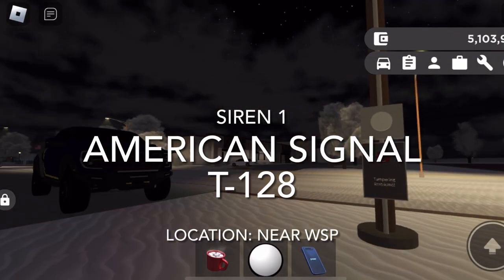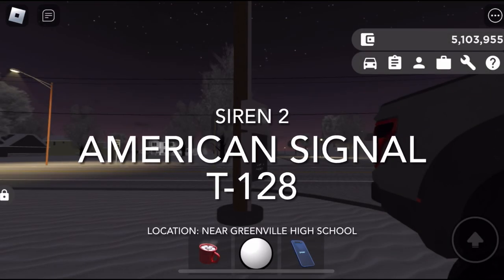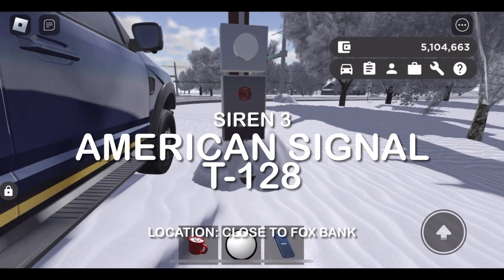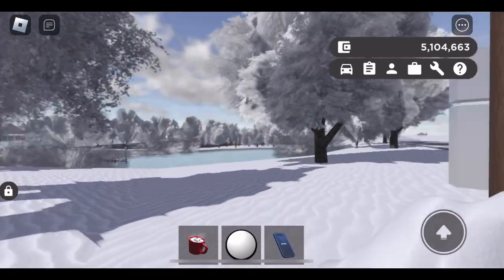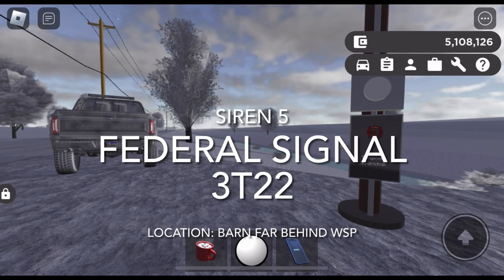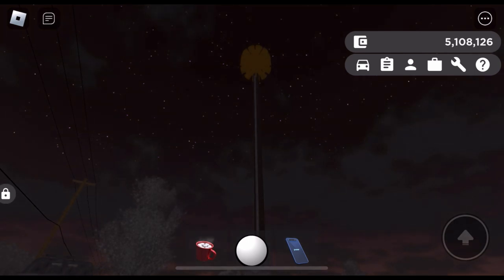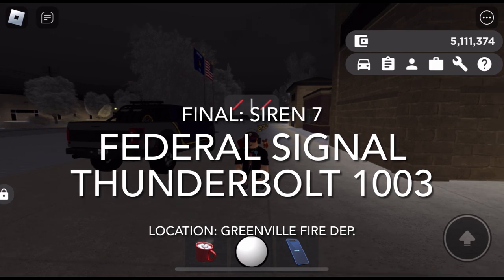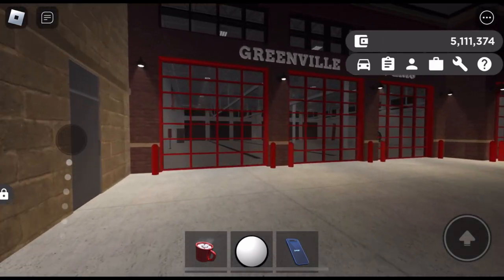Testing All 7 Sirens Different Locations in Greenville, Roblox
What's up Youtubers! It is me System Sensor 250 and Welcome back to another video! And today's video, we are doing something different today, and this is going to be Special. Back in the previous Episode, I’ve been doing the Greenville RP and ERLC RP, this time, Im back in Greenville and today’s video, I am going to be Testing all 7 Sirens in different locations! If you do guys have any questions, Considered in the Comments, or Chat with me on Discord.

Anyways

Stay safe

Anyways

Piece ✌️